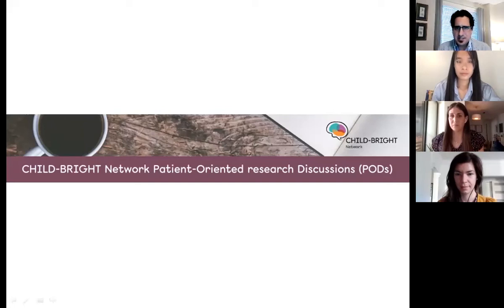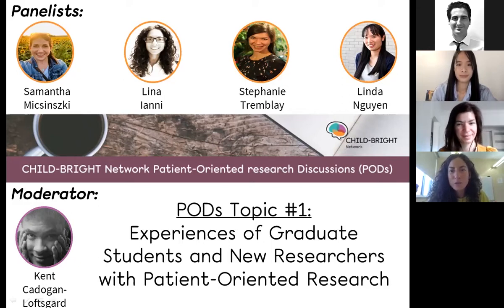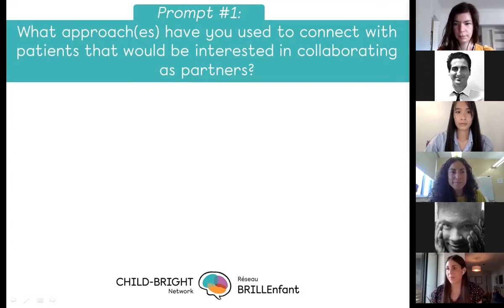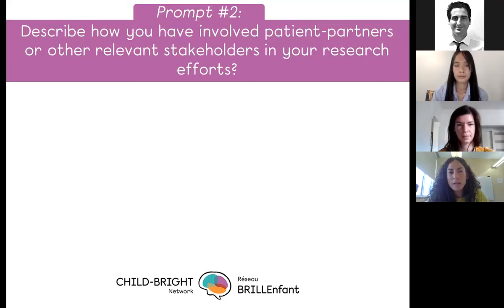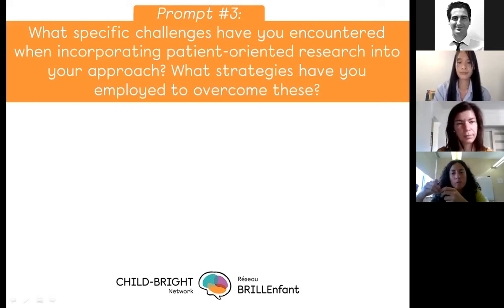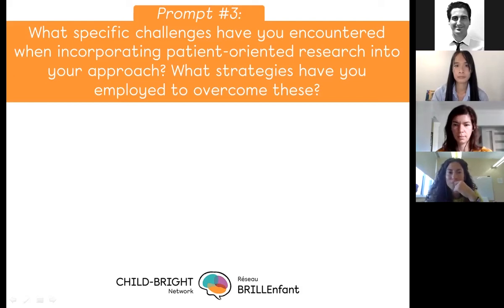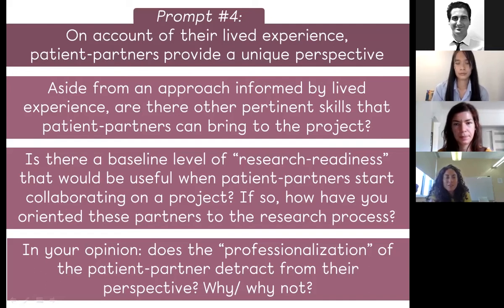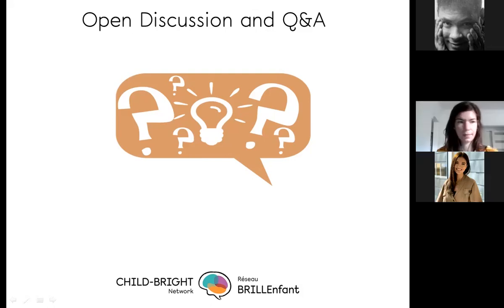POD Session #1: Experiences of Graduate Students and New Researchers with Patient-Oriented Research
To enhance the exchange of ideas between all our stakeholders, the CHILD-BRIGHT Network is happy to launch its Patient-Oriented research Discussions (PODs). In these sessions we explore content related to patient engagement in research including interesting projects, resources, pieces of media, podcasts, webinars, research articles, or any other materials related to patient-oriented research.

Session #1 Description:
Patient engagement throughout the research process takes effort and time. Incorporating a POR perspective in a graduate-student led project presents unique challenges that can be addressed by employing high-level strategies that promote stakeholder buy-in. During this session we outline various approaches that can set the stage for productive and authentic engagement.